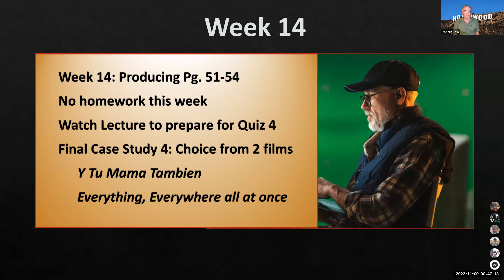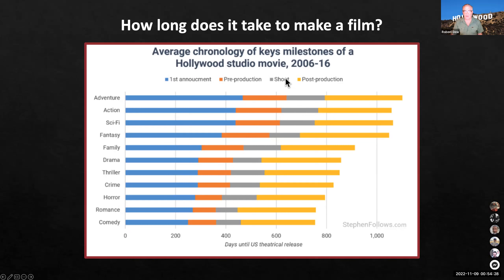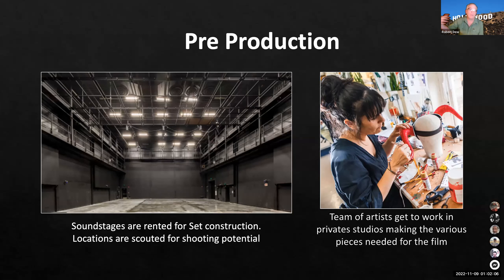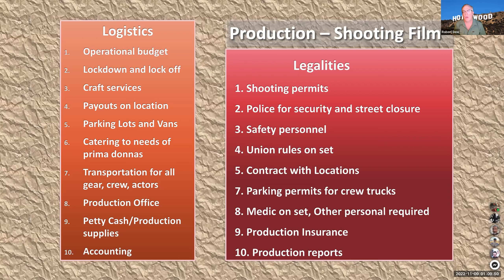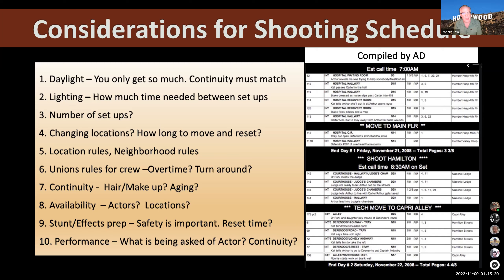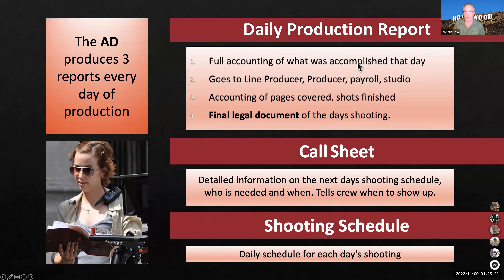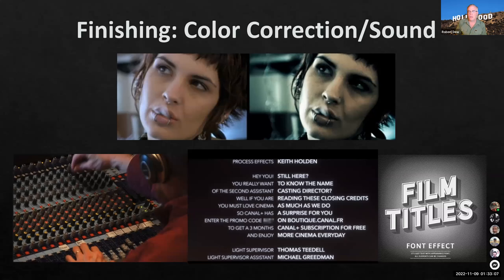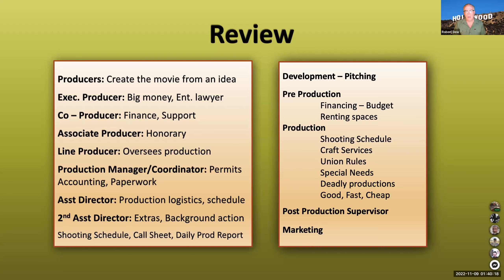Lecture 14: Producing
Professor discusses producing a movie and what a Producer does